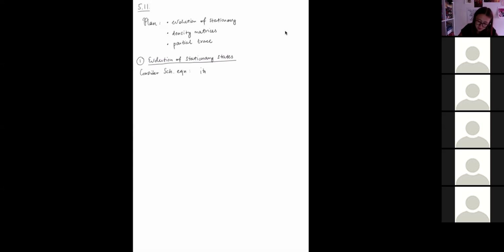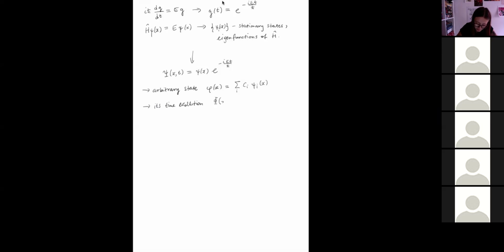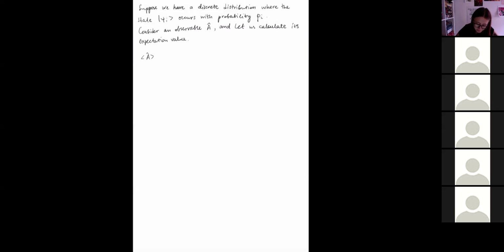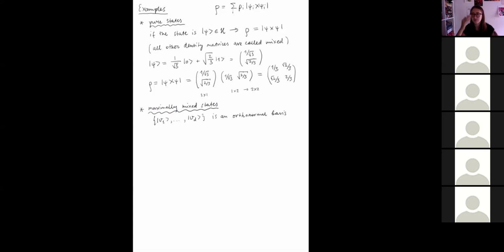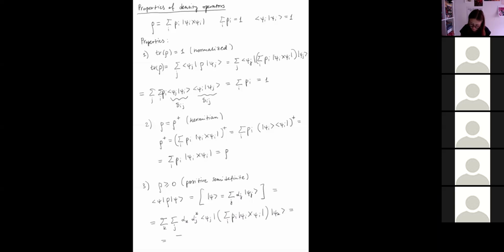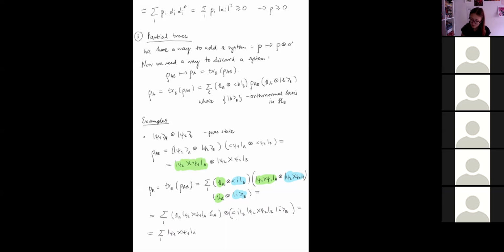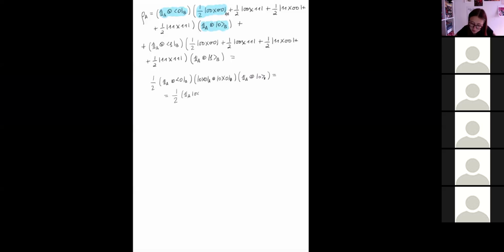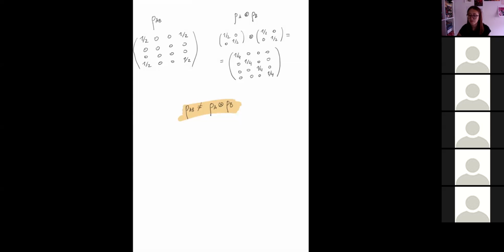Quantum Physics for Non-Physicists - Exercise Class 8, 2020-11-05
Exercise Class 8, 5th of November 2020, by Nuriya Nurgalieva

Contents:
- Evolution of stationary states
- Density operators
- Partial trace